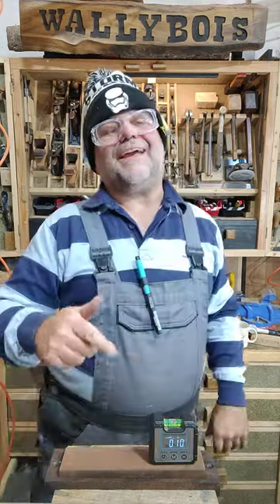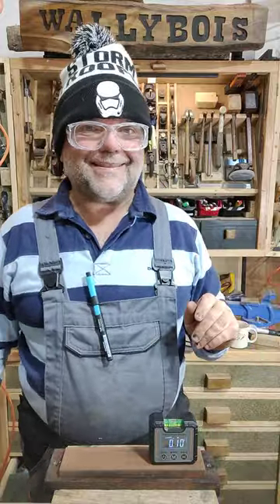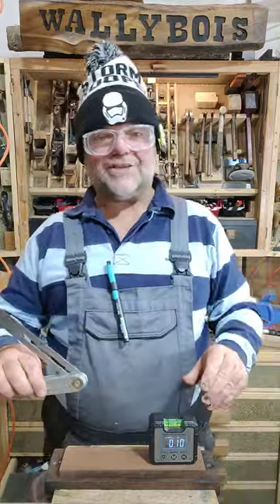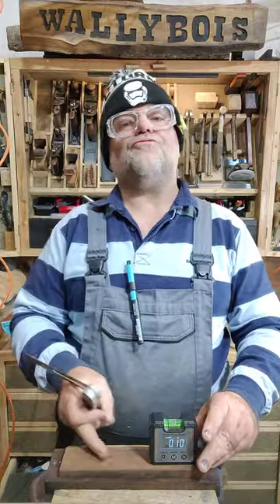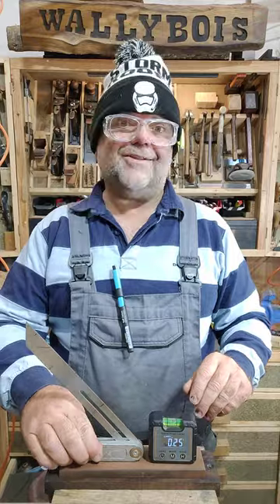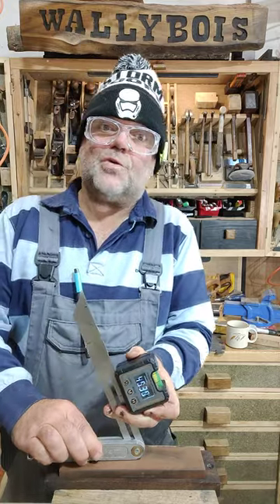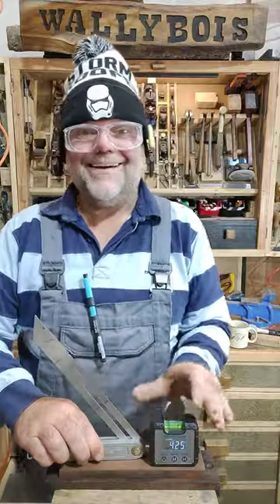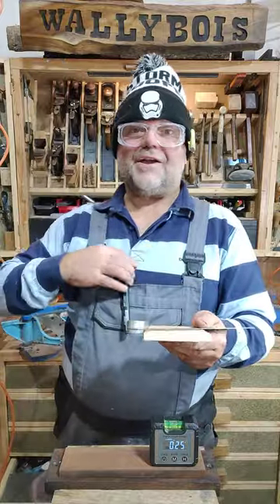Digital BEVEL TOOL